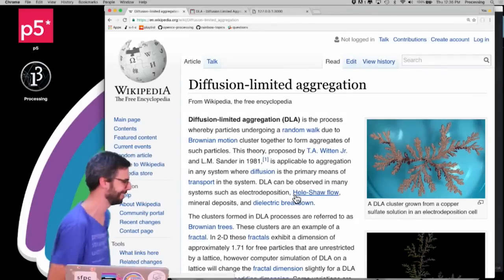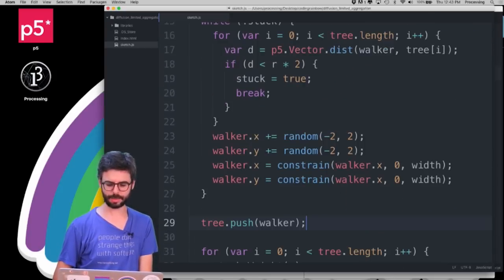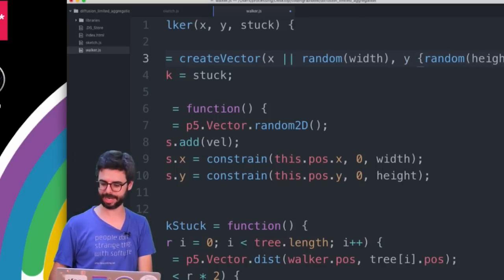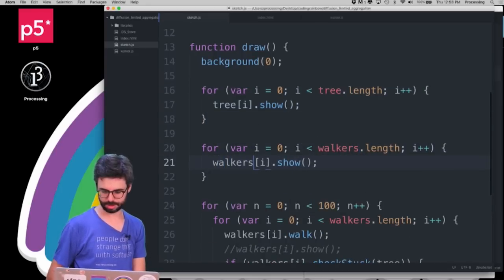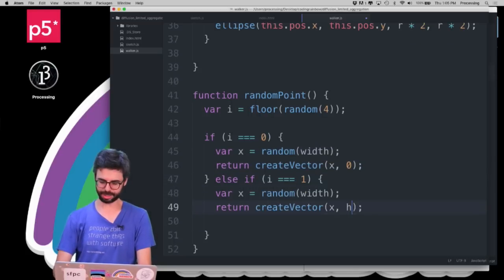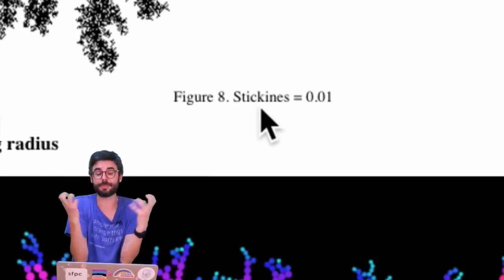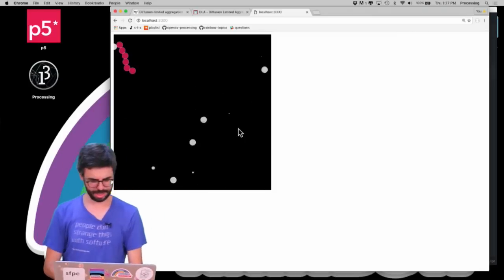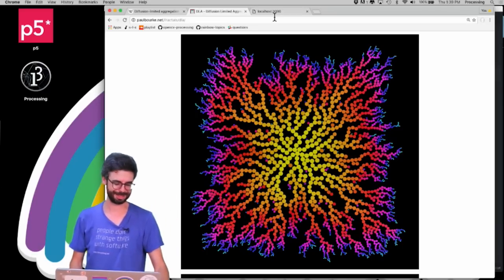Coding Challenge 34: Diffusion-Limited Aggregation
In this coding challenge, I explore the generative algorithm "Diffusion-Limited Aggregation". The pattern is generated from random walkers clustering around a seed (or set of seed) point(s). Code

Timestamps:
0:00 Welcome to another Coding Challenge
1:10 The DFA algorithm
3:36 Create a tree array
4:30 Create a random walker
8:44 Release multiple walkers at a time
10:11 Create a Walker object
12:39 Create an array of walkers
13:14 Use optional arguments to initialize x and y
15:30 Display the objects in the tree and walker arrays
17:12 Push a walker to the tree array when it gets "stuck"
19:18 Change the color of the walkers that are stuck
19:47 Move the walkers multiple times per frame
21:37 Eliminate the square root calculation to improve the rendering speed
26:17 Add a random point along the edges
28:34 Add fewer walkers with a large number of iterations
29:15 Try different patterns
32:39 Different creative possibilities
36:00 Let each walker have its own radius
41:45 Shrink the radius for each new walker
43:30 Add a terminal condition
44:06 Map the hue to the radius of each walker
45:13 Thanks for watching!
46:08 Bonus addendum: improvements to code